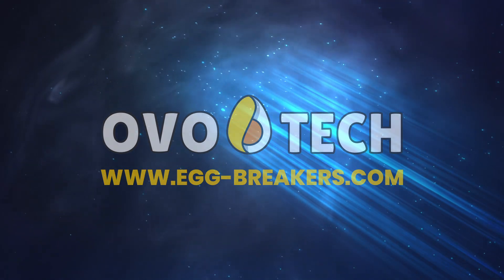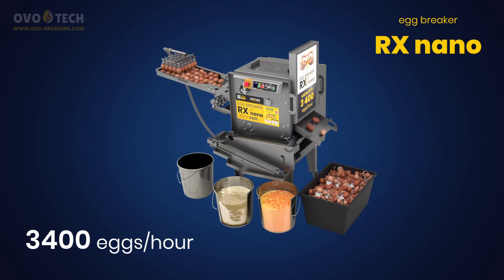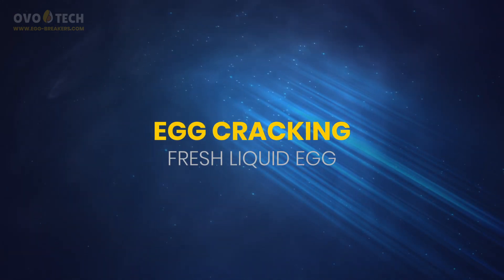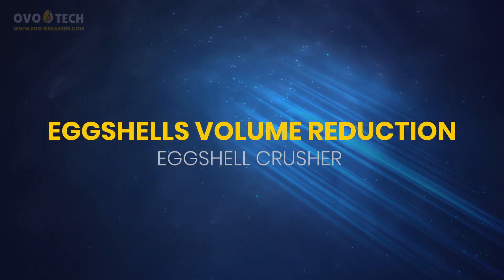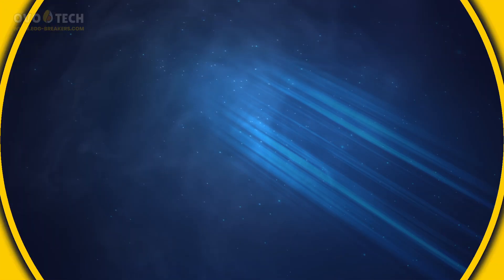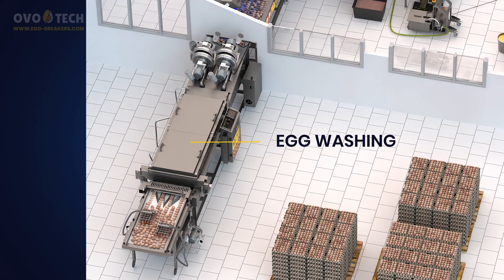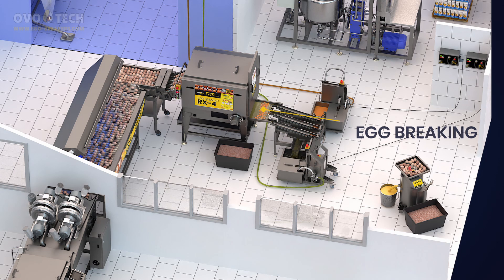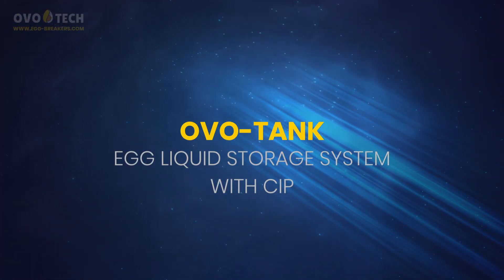OVO-TECH product portfolio: egg breakers, separators, centrifuges, washers, UVC disinfectors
Our new 2023 product portfolio:
- egg breakers with yolks/whites separation,
- centrifugal egg crackers,
- egg washers,
- UV-C egg disinfectors,
- egg pasteurizers,
- liquid egg storage solutions and a lot more!

0:00 Welcome
0:10 Egg breaking - yolk/white separation
0:40 Egg cracking - fresh liquid egg
0:56 Washing and disinfection - perfectly clean eggs
1:28 Liquid egg transport - pump systems
1:42 Eggshells volume reduction - eggshell crusher
1:52 Egg liquid filter
2:02 Egg liquid pasteurization - storage
2:14 Moving eggs from cartons to the machine
2:23 Egg processing lines - complete solution
3:05 Liquid storage system with CIP
3:23 Contact